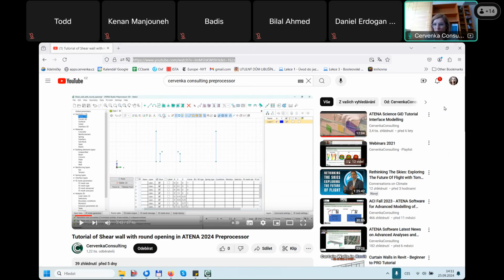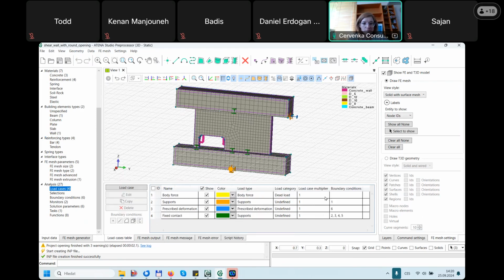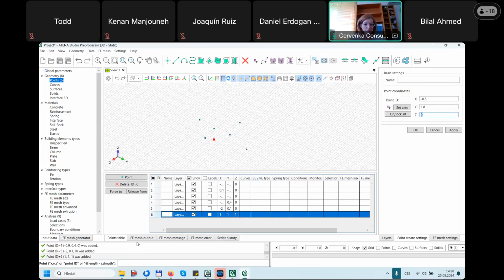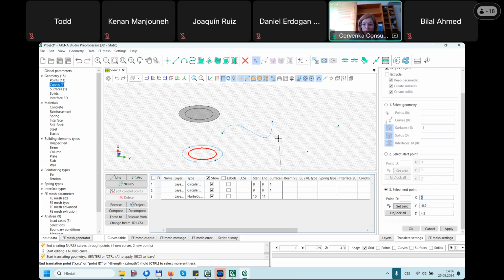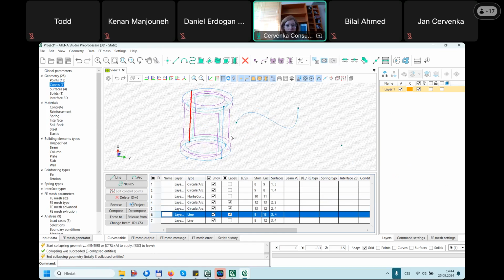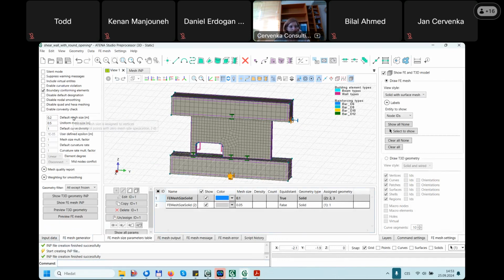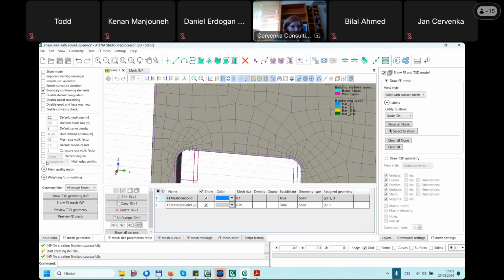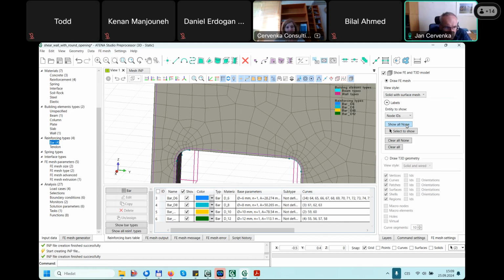Tips on Geometry and Meshing in ATENA 2024 Preprocessor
This video is follow up video to our "Tutorial of Shear wall with round opening in ATENA 2024 Preprocessor" explaining more tricks how to create different geometry entities and also explanation of FE mesh generator